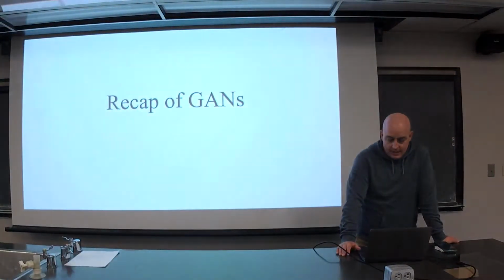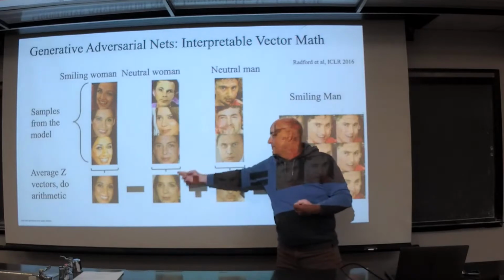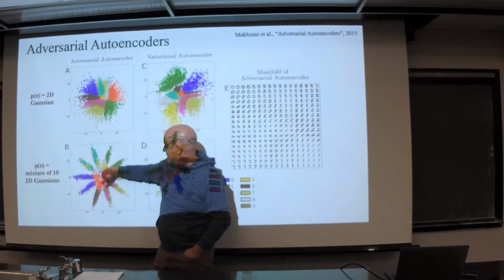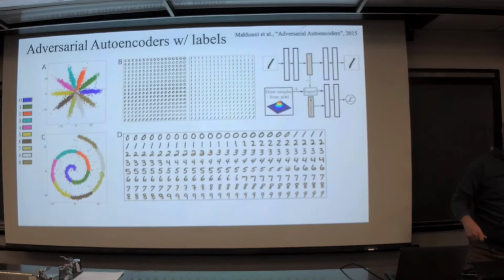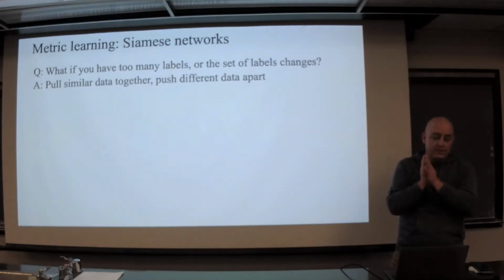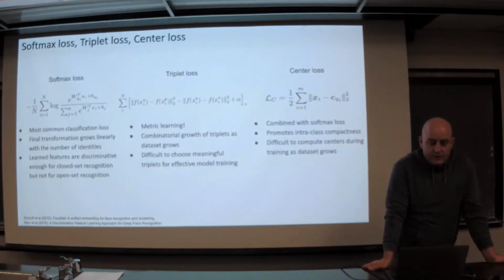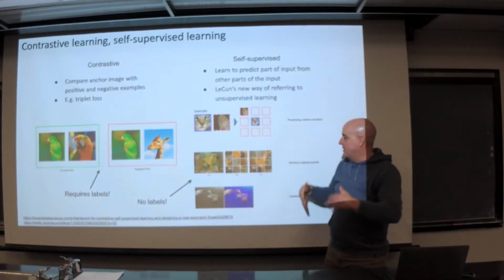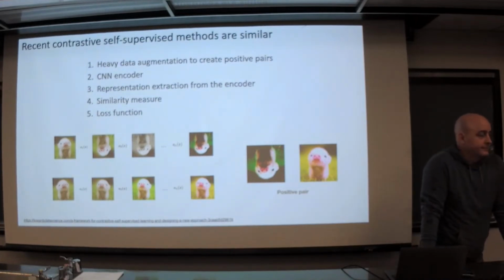Deep Learning - Lecture-23 (Fall-2022) by Prof. Berton Earnshaw.